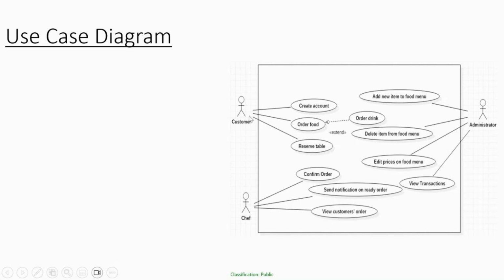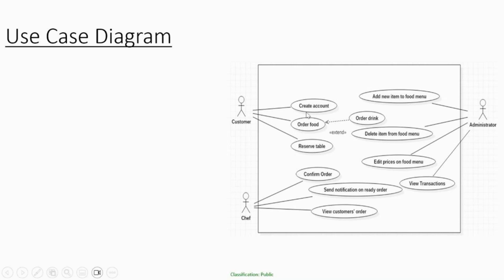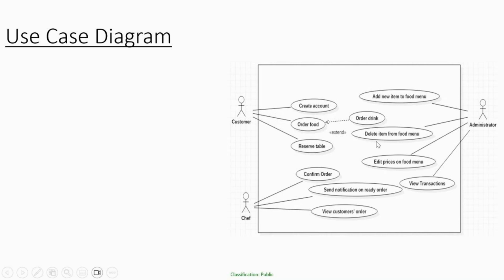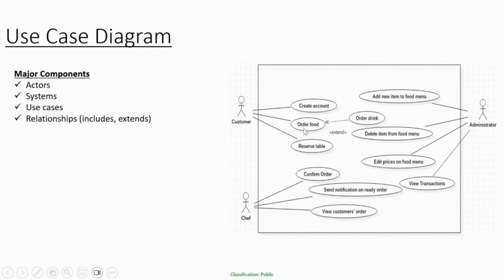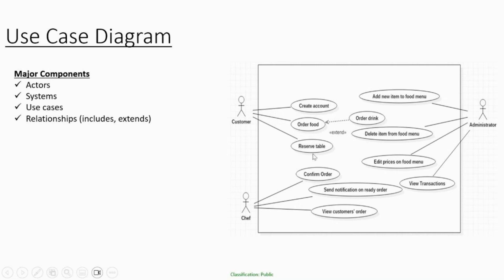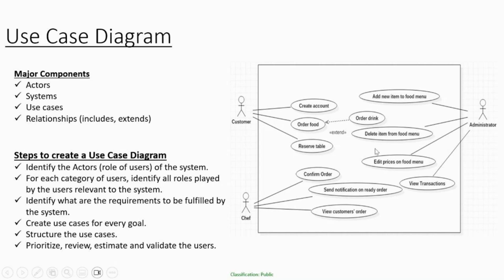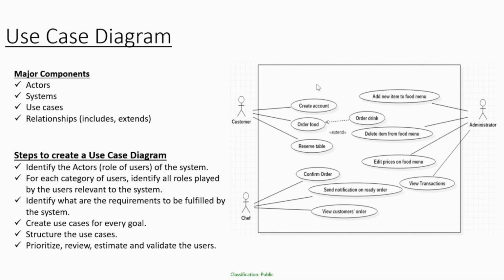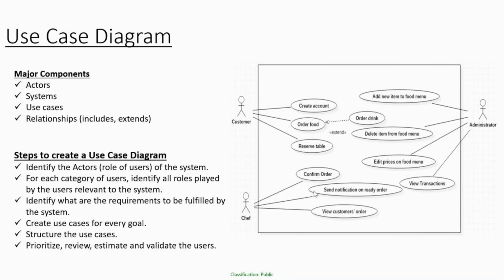Business Analyst Training Video37 - Use Case Diagram example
Know more on how Use cases are created in this video